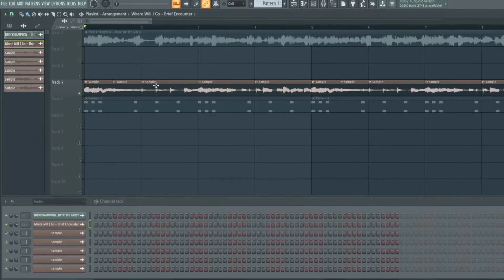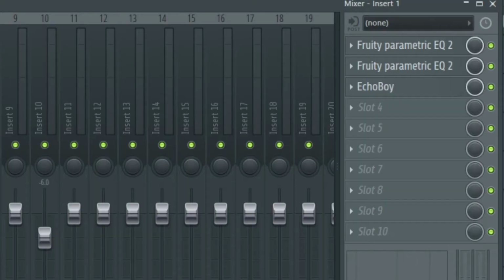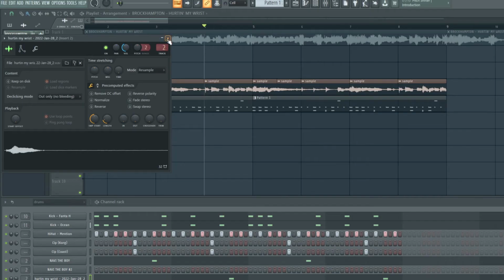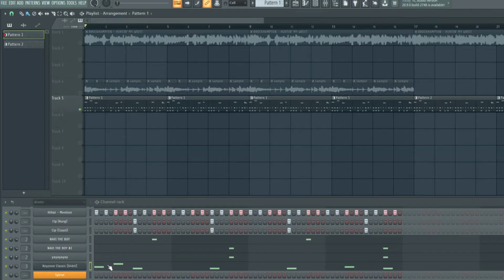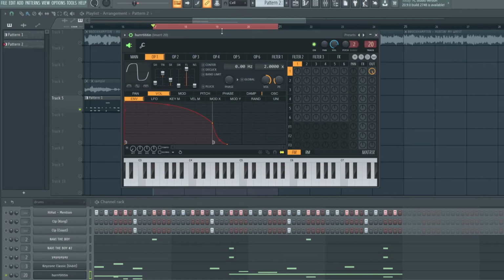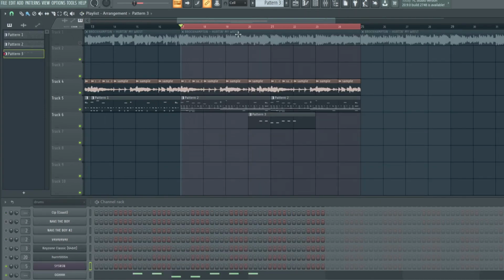How BROCKHAMPTON’s “HURTIN MY WRIST” was made